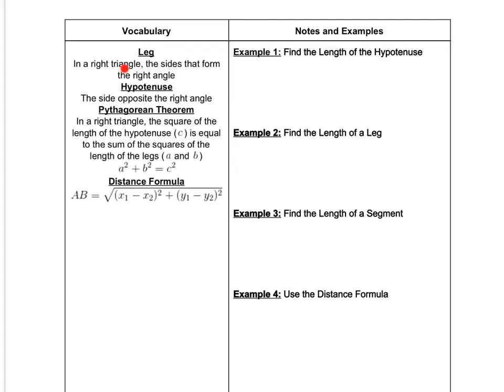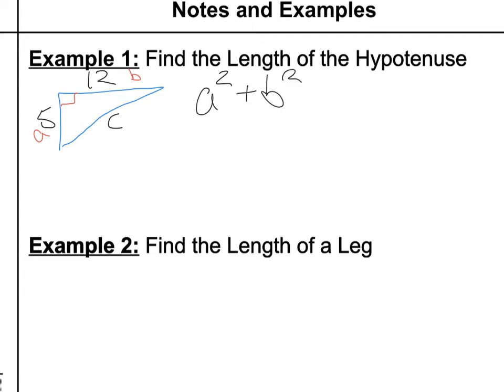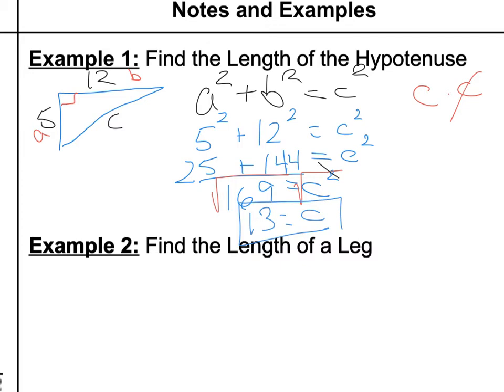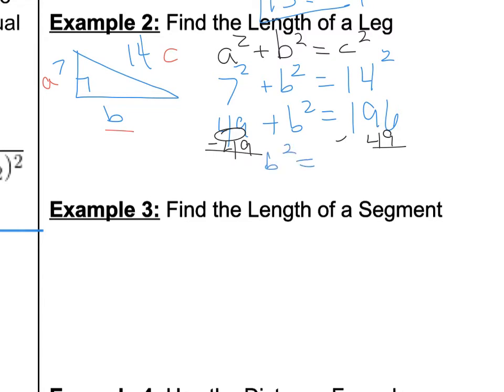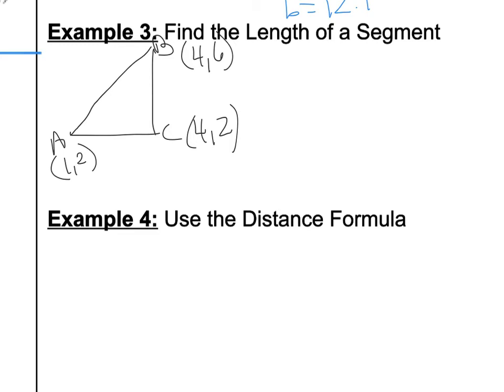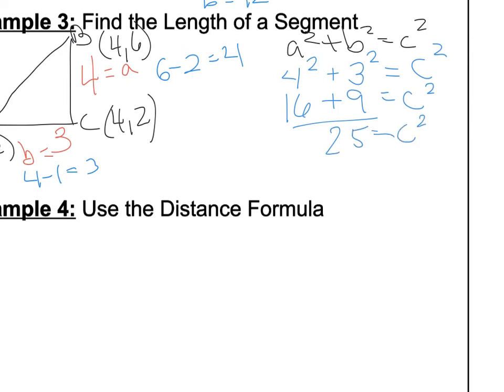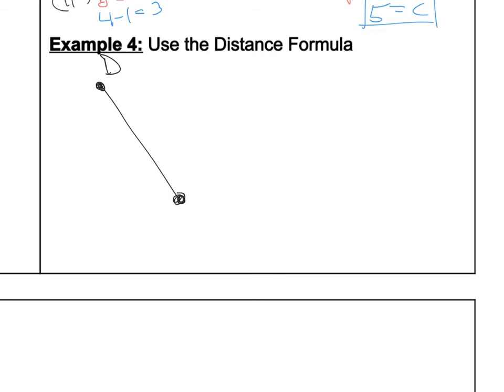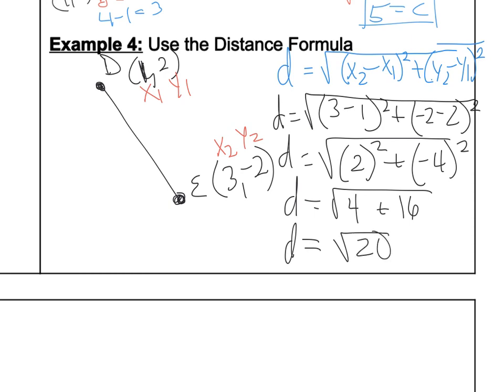Geometry Lesson 4 4